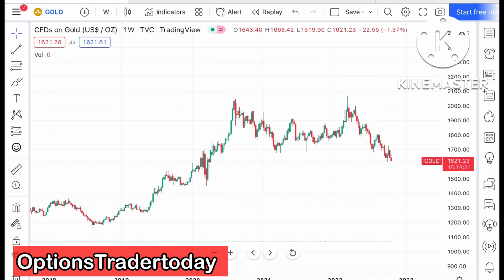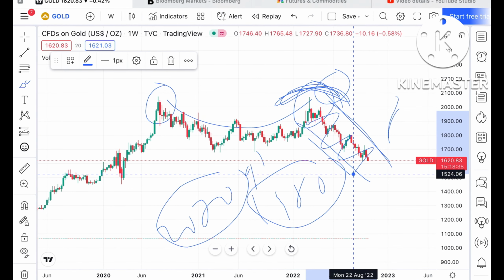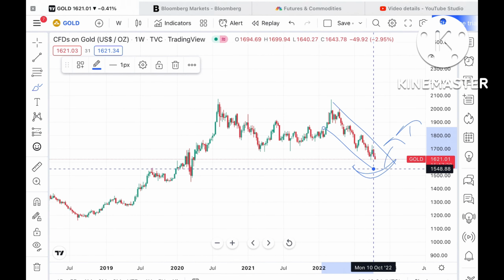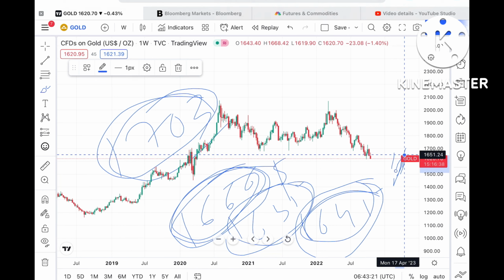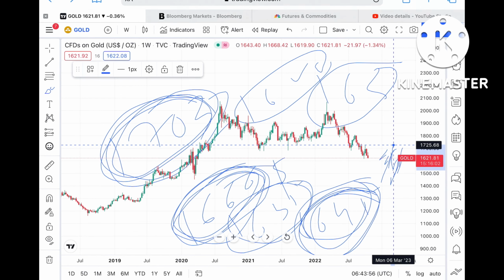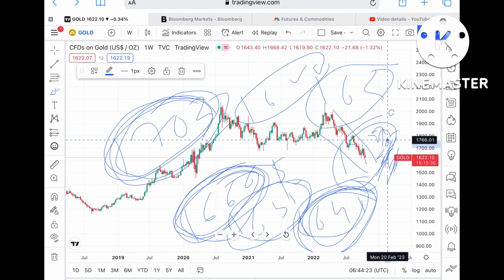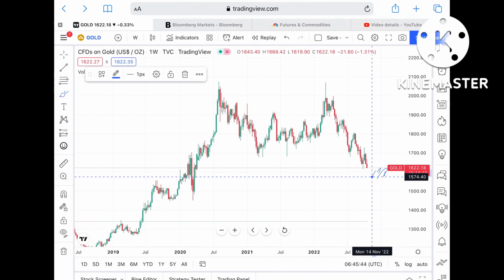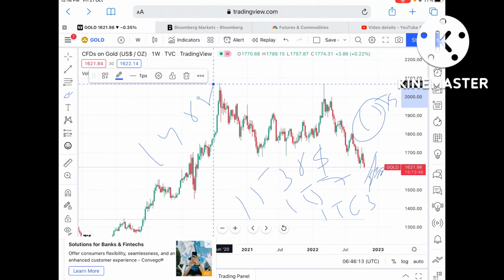Gold Price Analysis | 21-28 October '22 | Gold Price Outlook | Is This the Right Time To Buy Gold?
Gold Price Analysis for 21-28 October 2022 | Gold Price Outlook in 21-28 October  | Is This The Best Time To Invest In Gold | 21-28 October 2022

Gold price Analysis for 21-28 october 2022

Twitter.com/deepakzbro

UPI : deepakzbro@axisbank

Twitter.com/deepakzbro